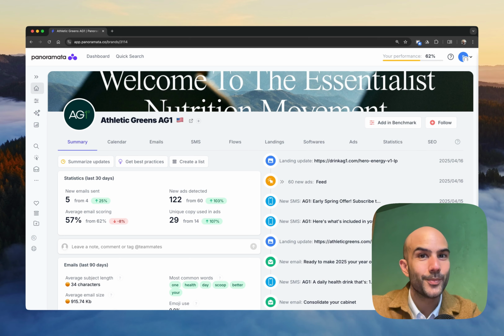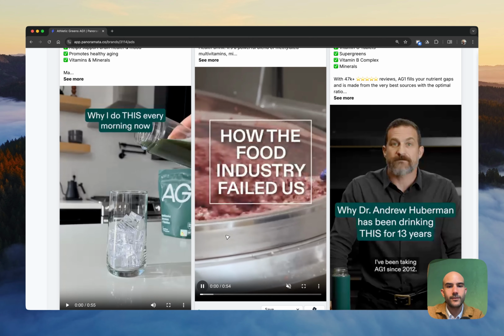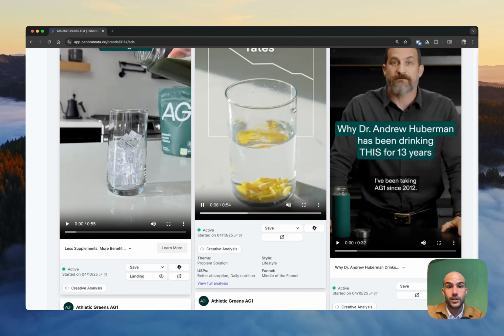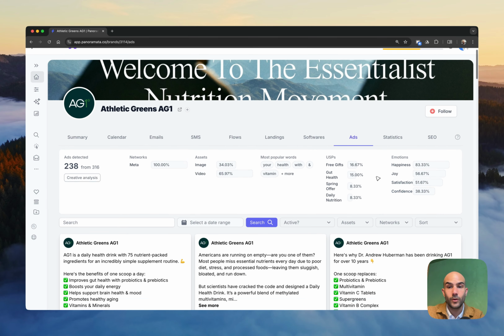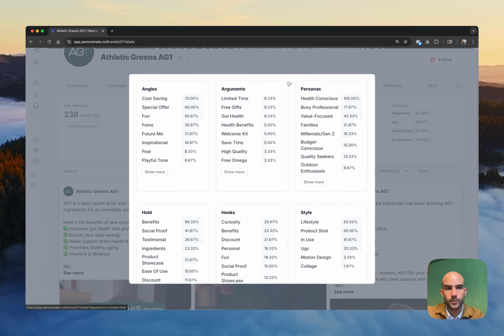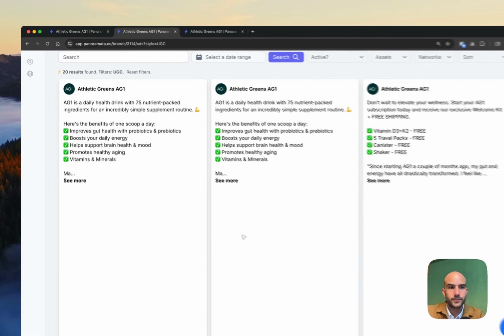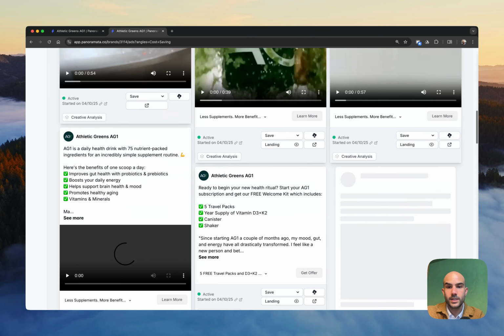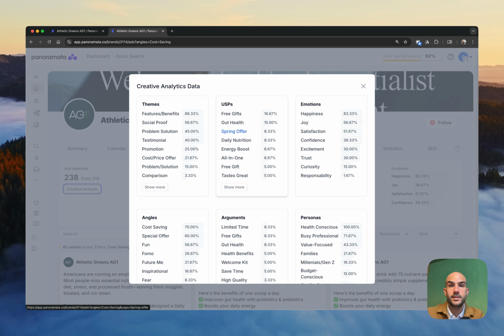Panoramata Update: Ads Creative Analysis (hooks, emotions, USPs, and more)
On this feature update, we''ll share:

• How to analyze your competitors' ads on autopilot,
• Detect their hooks, angles and USPs,
• Classify all their ads and breakdown their creative strategy,
• How to find the perfect inspiration,
• Get them on autopilot on your dashboard,
• Get insights you can use in your own strategy.

Get campaign recommendations and marketing insights, backed with competitive intelligence data.

Anticipate your competitors' moves, identify market trends and get creative ideas - all, based on what's happening on your market.